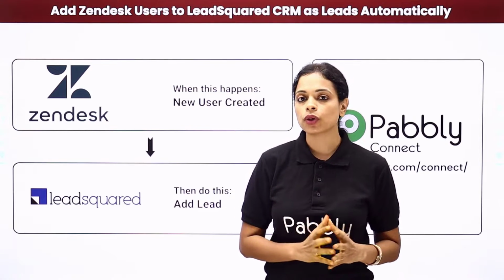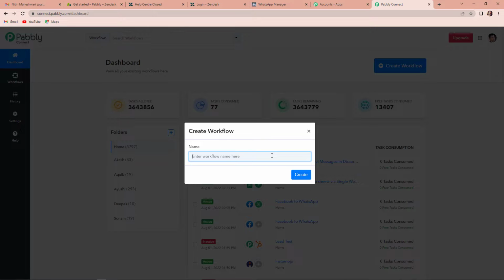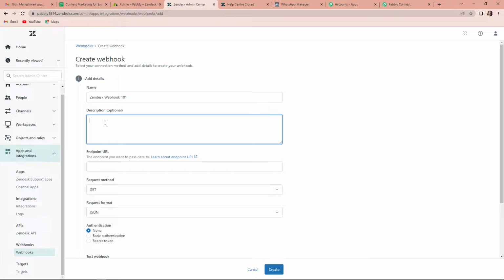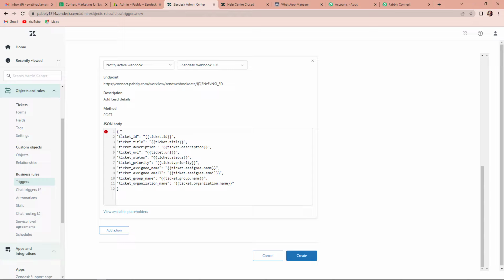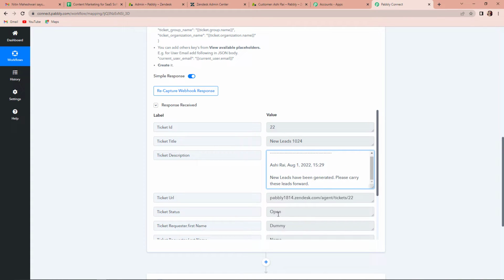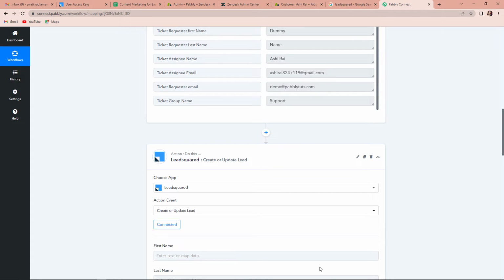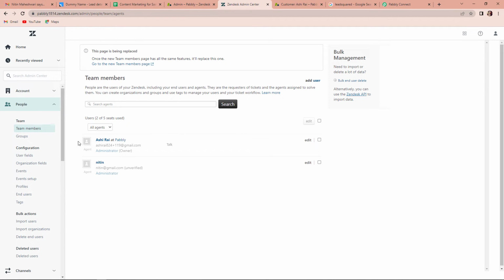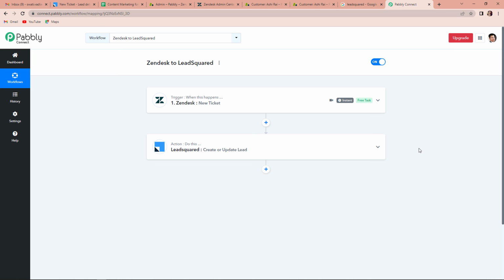How to Add Zendesk Users to LeadSquared CRM as Leads Automatically (Step by Step)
👉 Workflow Link:
In this video, we will learn how to add Zendesk users to LeadSquared CRM as Leads Automatically (Step by Step) with the help of Pabbly Connect.